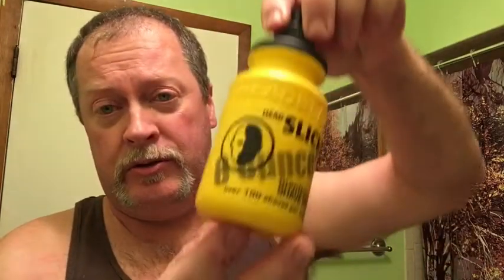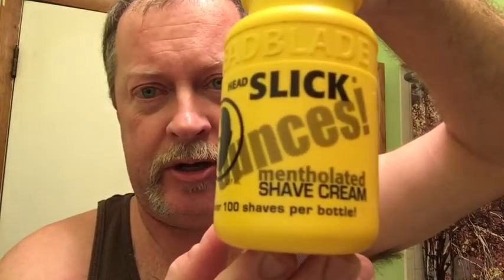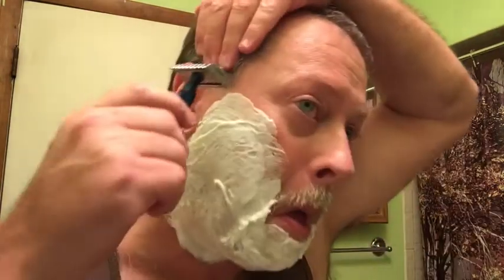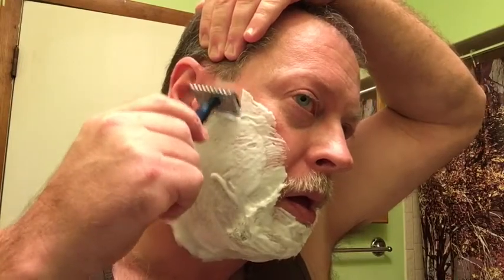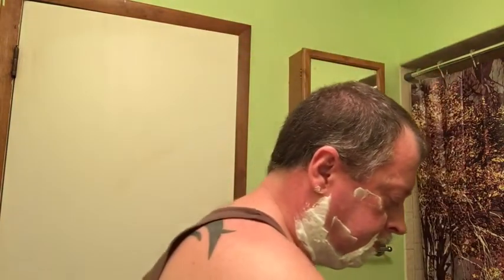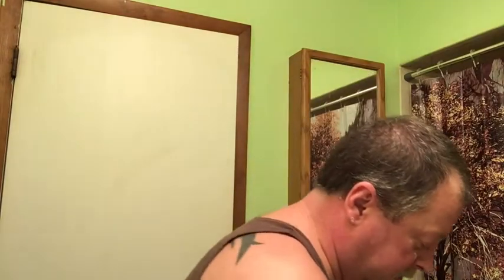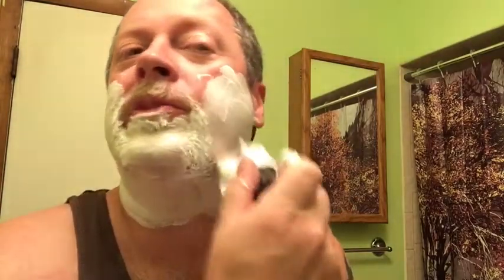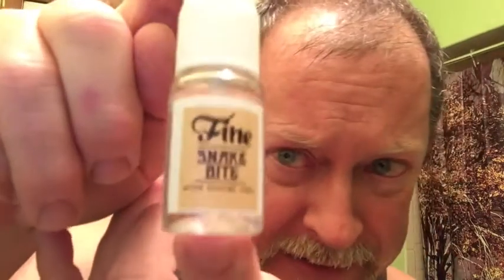Face Shave With Head Slick Cream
Head slick face shave with Muhle R41